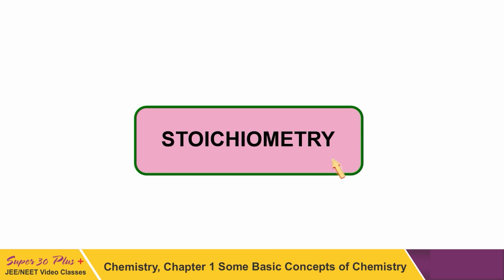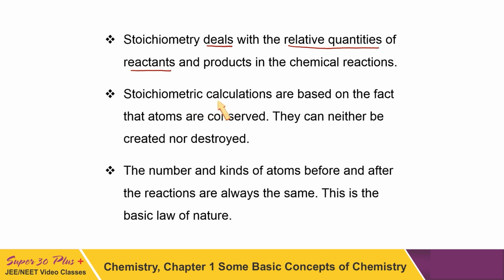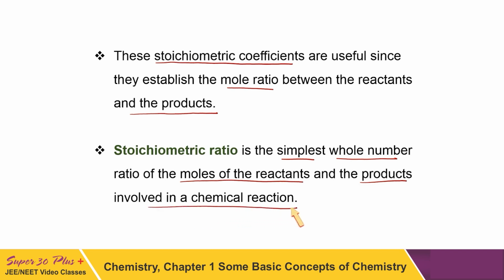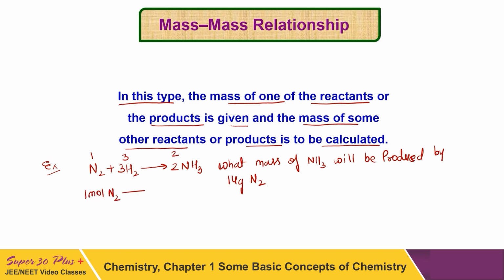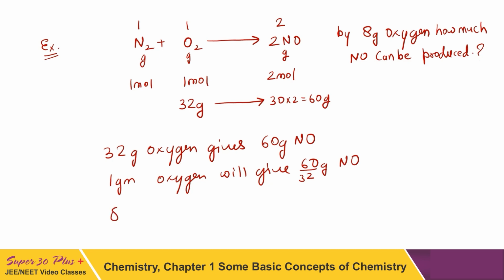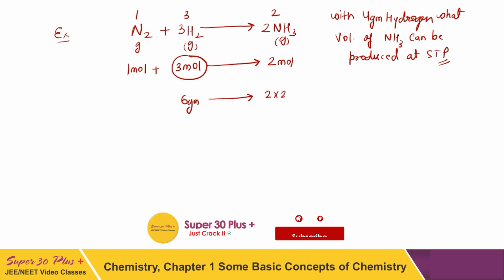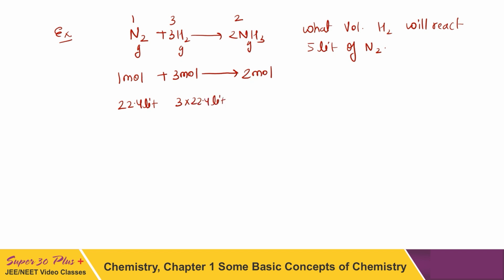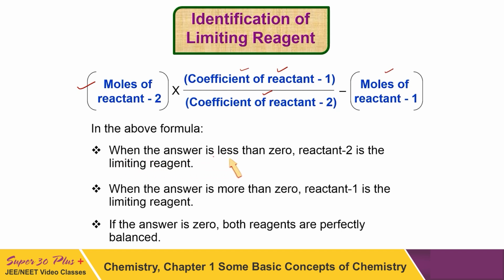Chemistry Class-11 | Chapter-1 Some Basic Concepts of Chemistry Part-3 | Stoichiometry | JEE/NEET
Welcome to Super 30 Plus! 🚀 In this third part of Chapter 1 – Some Basic Concepts of Chemistry for Class 11, we dive into Stoichiometry, a crucial topic for JEE and NEET preparation. 📚✨

📌 Topics Covered:
✔ Stoichiometric Calculations & Ratios
✔ Limiting Reagent Concept

Master the fundamentals of chemistry with clear explanations and solved examples! 🔔✅

‼️➖ 𝐏𝐋𝐀𝐘𝐋𝐈𝐒𝐓'𝐒 𝐋𝐈𝐍𝐊 ➖‼️